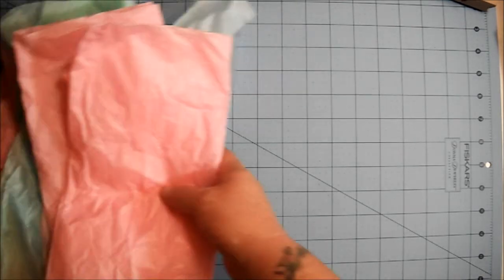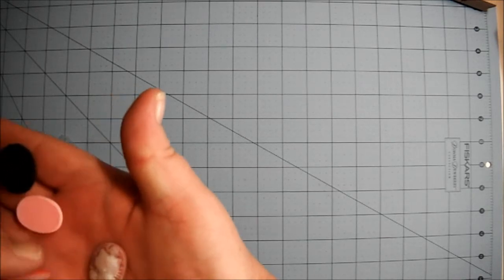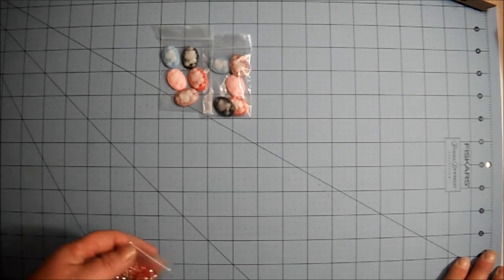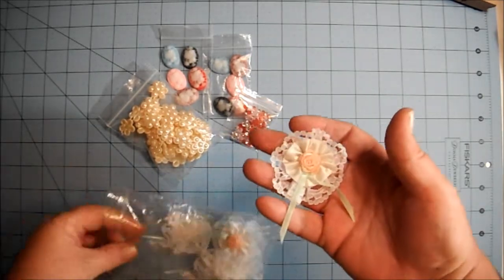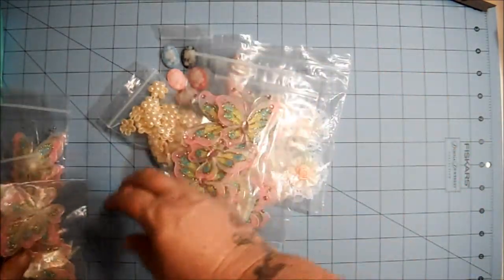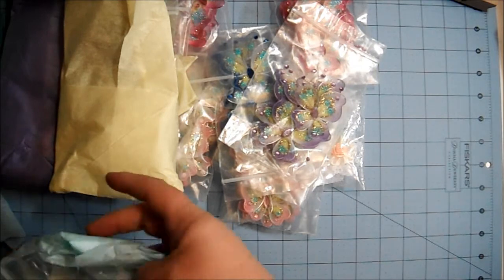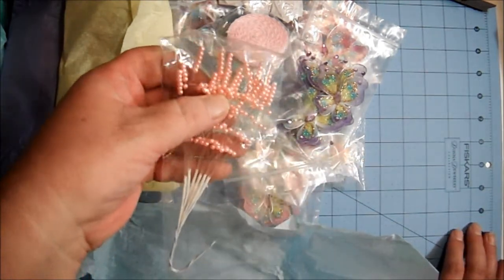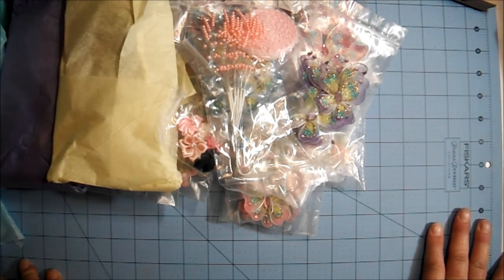Haul & An Upcoming Destash Event On Facebook - creativejackie831